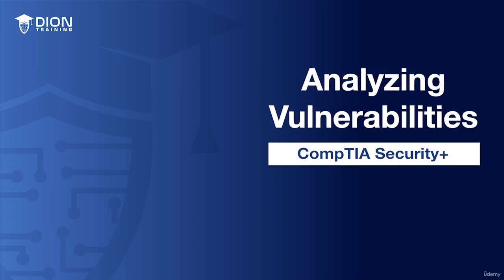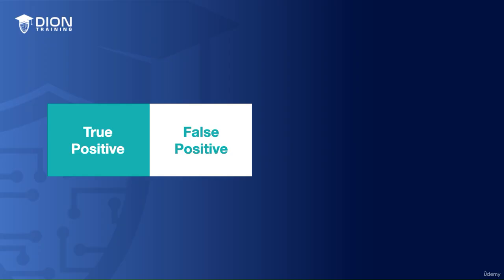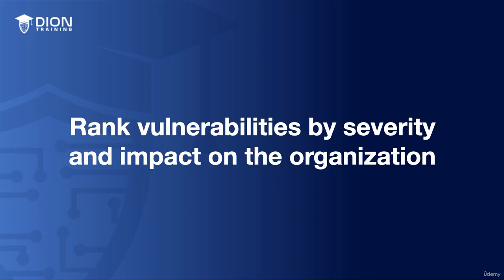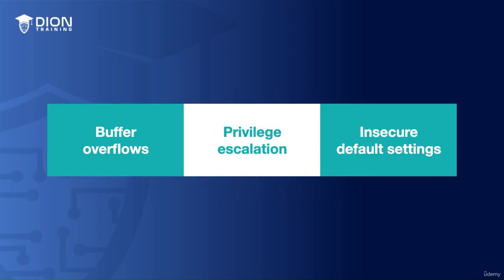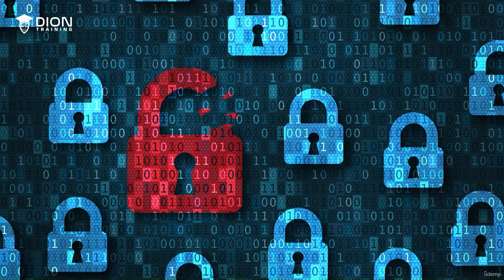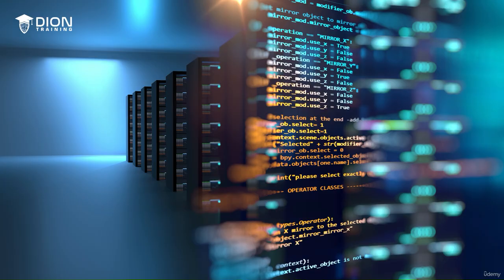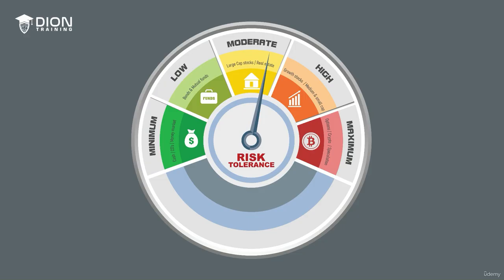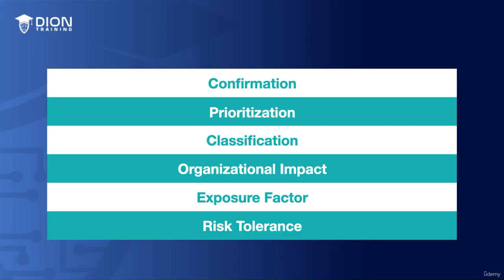209. CompTIA Security+ SY0-701: How to Analyze Vulnerabilities (Step-by-Step Guide)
🔒 Master Vulnerability Analysis for CompTIA Security+ SY0-701!

In this video, we break down how to analyze vulnerabilities—a critical skill for the CompTIA Security+ (SY0-701) exam and real-world cybersecurity. Learn step-by-step techniques to identify, assess, and mitigate security weaknesses in systems and networks.

📌 Key Topics Covered:
✔ Understanding common vulnerabilities & exposures (CVEs)
✔ Vulnerability scanning vs. penetration testing
✔ Tools & techniques for effective vulnerability assessment
✔ How this applies to the Security+ SY0-701 exam